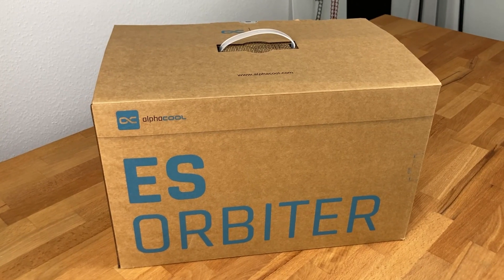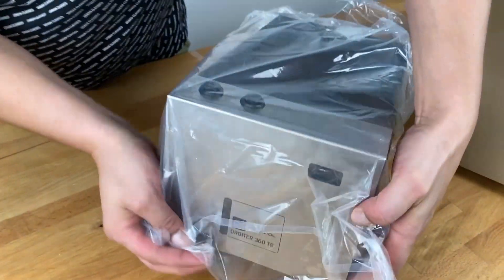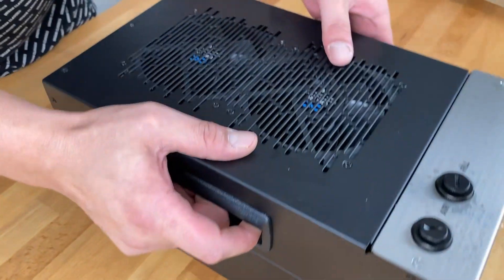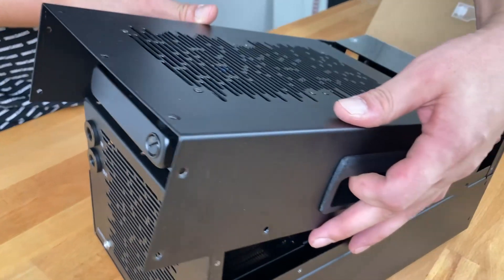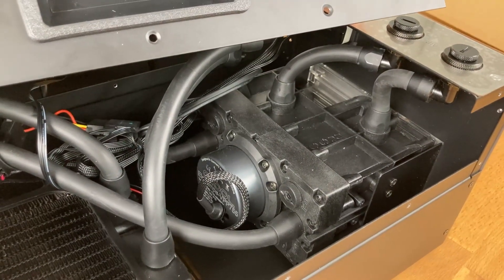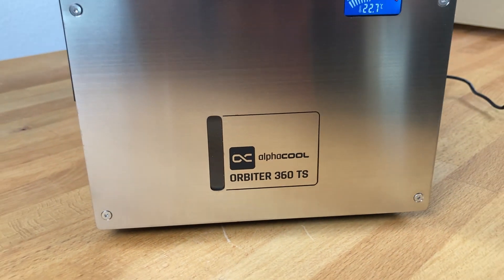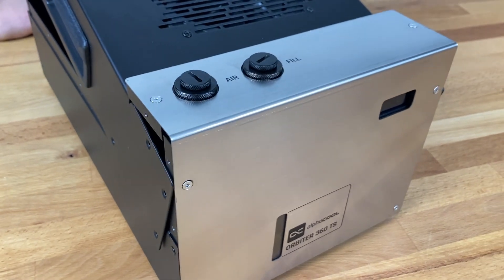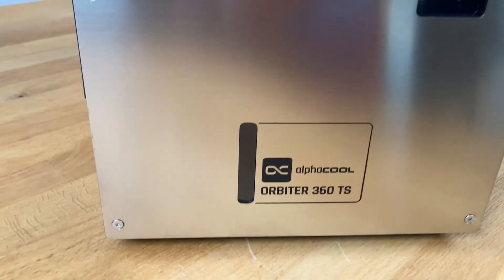Chill Like a Boss: Alphacool ES Orbiter 360: Industry-Grade Cooling Power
Unleash the ALphacool ES Orbiter 360 TS: Your Coolest Adventure Yet! 🌬️✨ Get ready to turbocharge your cooling game with this industrial-grade powerhouse that's as cool as it looks.

🔧 Tech Specs to Blow Your Mind:

Liquid Cooling Magic: 360mm (L) x 120mm (W) x 27mm (H) radiator to keep things frosty.
Fan-tastic Dimensions: 120mm (L) x 120mm (W) x 25mm (H) for the breeze you need.
Pump It Up: Zoom at 2500 RPM for quick cooling goodness.
Bend It Like Tubing: 400mm of flexible tubing for convenient setup.
Compatibility King: CPU, GPU, whatever-P-U, it's got your back.
Metal Mayhem: High-grade aluminum and copper for that heat-beating dance.

🌡️ Ice-Cold Industry Expertise:

Built to tame the beastliest of machines, keeping things smooth under pressure.
Thermal conductivity prowess for those moments when things get hot and heavy in the industry jungle.

🔥 The Hot List of Features:

ATRT (Advanced Thermal Regulation Technology) to keep the temps low and the fun high.
Tougher than Rambo: Durability that laughs in the face of heavy usage.
Easy-peasy Controls: Tweaking settings is a breeze, and real-time monitoring seals the deal.
Install Like a Ninja: Quick, slick, and easy.
RGB FTW: Because who said industrial-grade can't have style?
Join the party as we dive into the nitty-gritty (or should we say icy-wicy) details of the ALphacool ES Orbiter 360 TSol! Whether you're a tech wizard, a cooling connoisseur, or an industry hero, this adventure is your ticket to the coolest show in town. ❄️